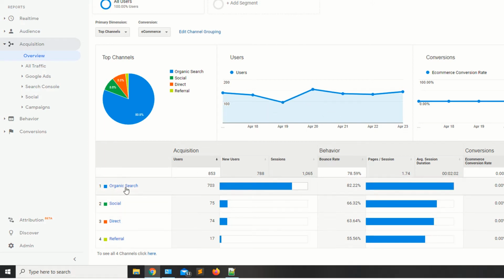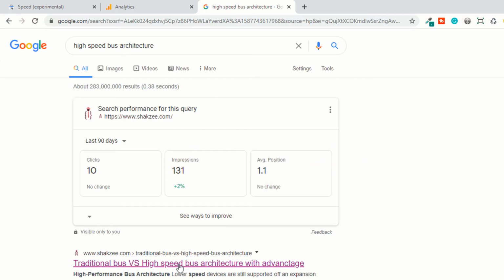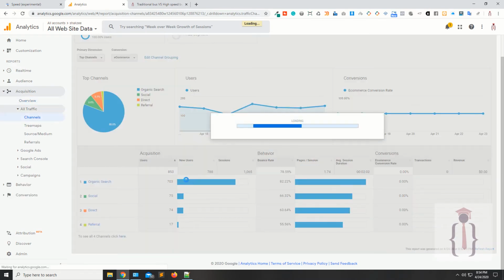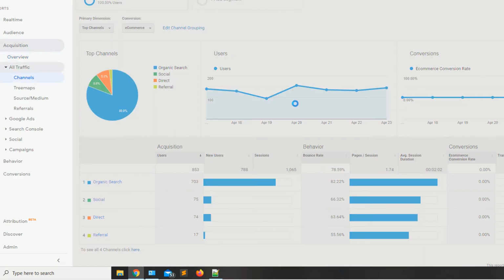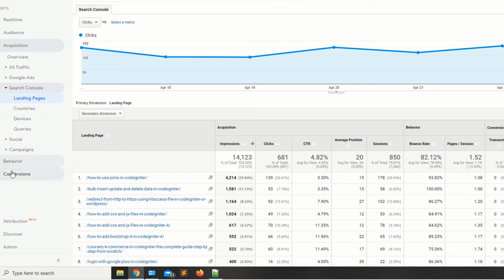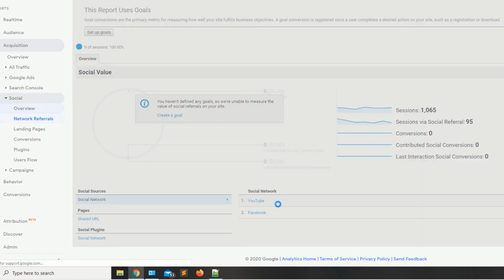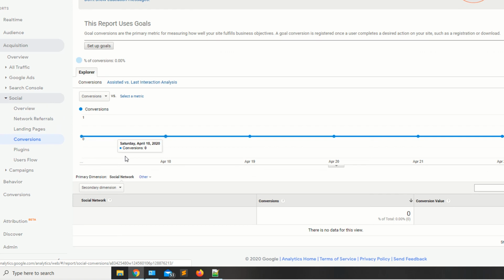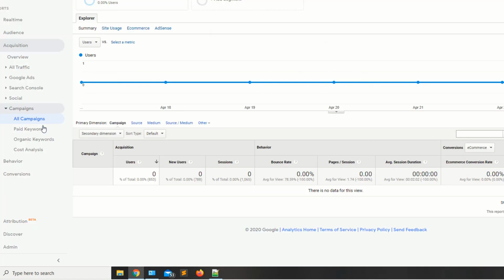SEO(Search Engine Optimization) Acquisition on google analytics